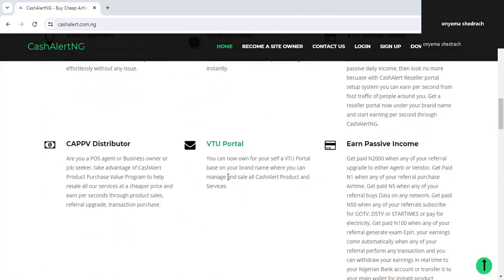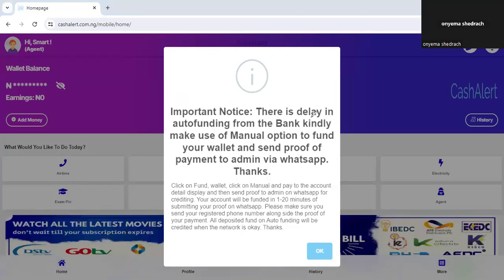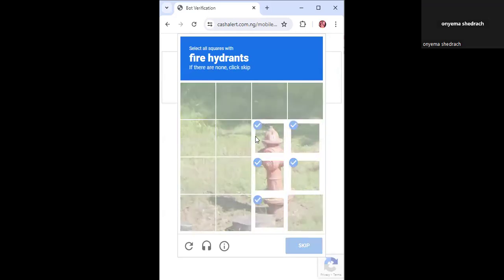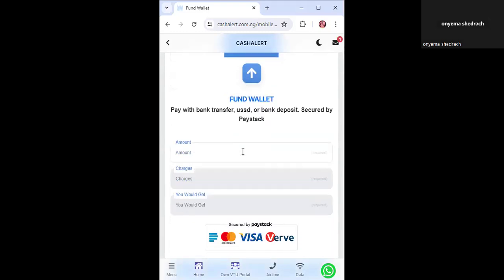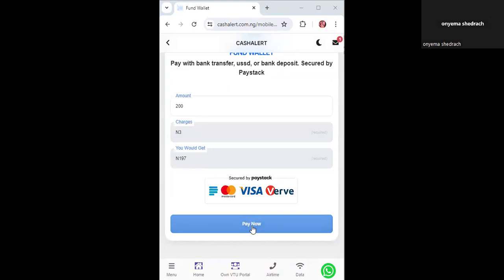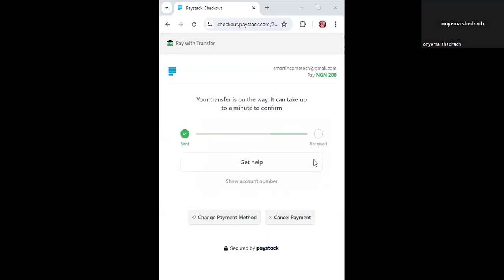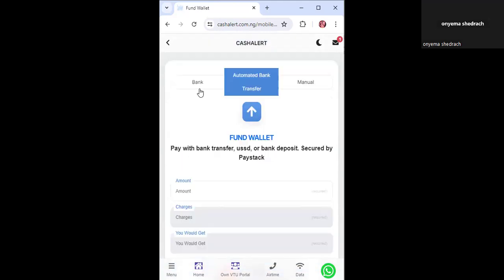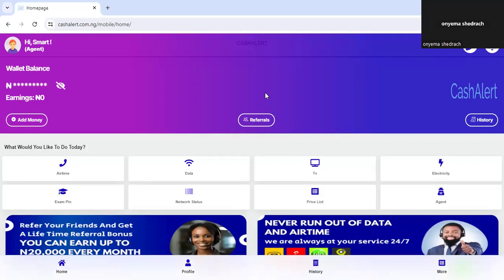New Funding process on CashAlert and how to make use of them as a Vendor or Data reseller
In this Training you will learn the New Funding process on CashAlert and how to make use of them as a Vendor or Data reseller